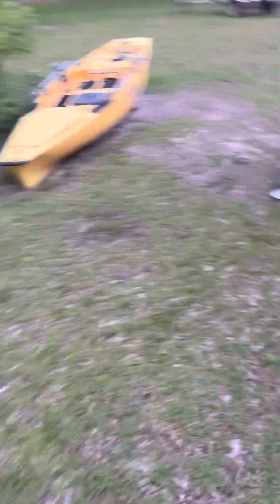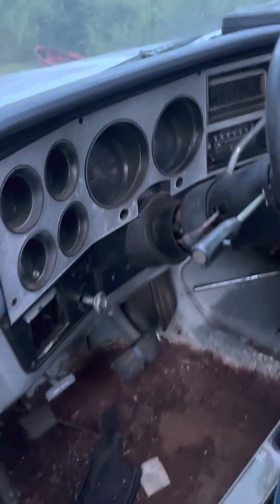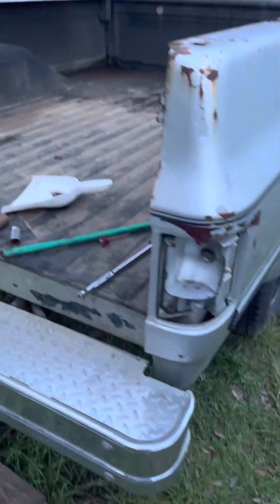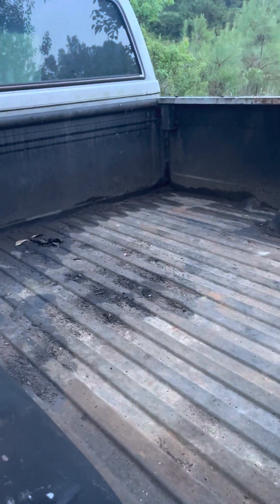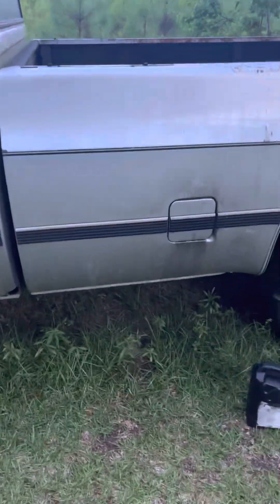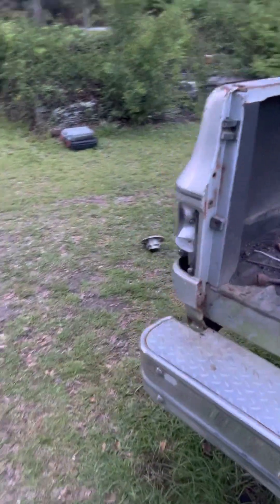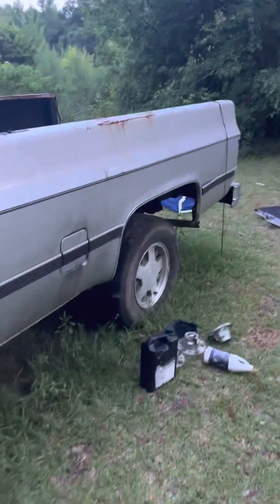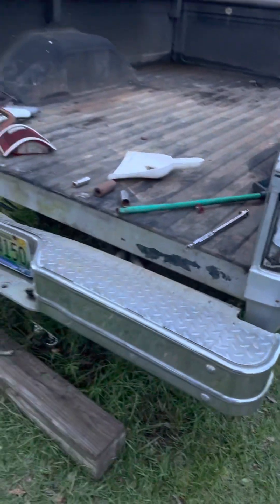Getting the c10 ready for the shop